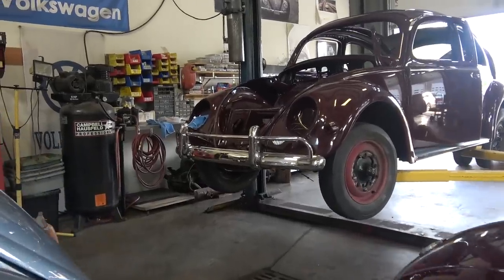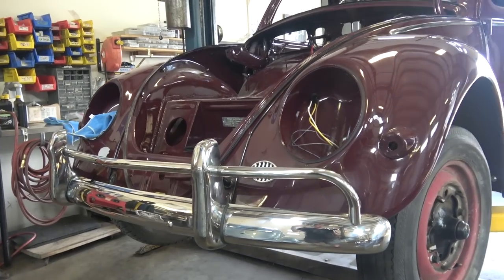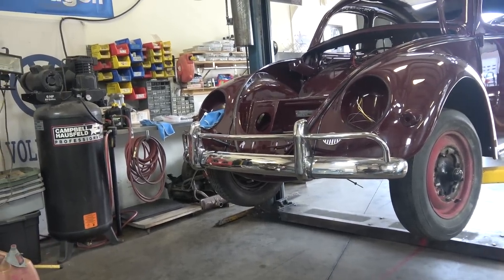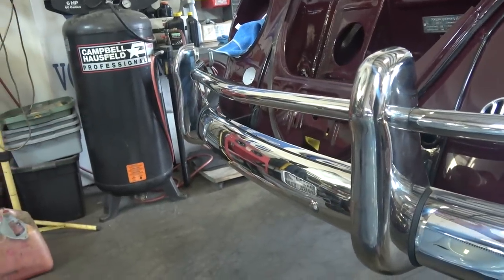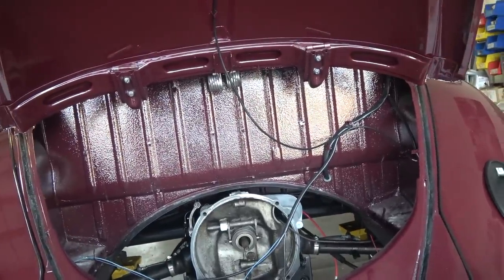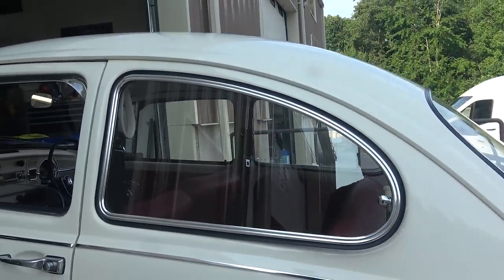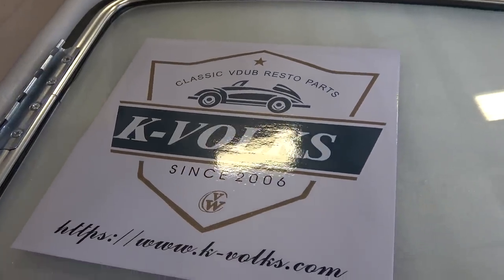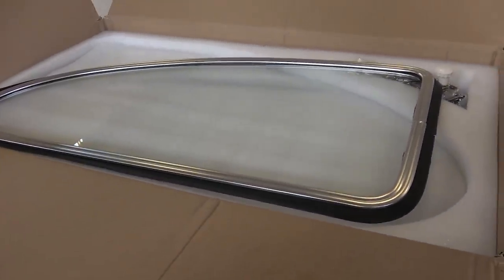Classic VW BuGs - The Latest Beetle Bumpers and Pop Outs on the Market - What to Look Out For!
Hey Volks!  Take a look at what I am showing you today in this video.  New bumpers and pop out windows came online for sale at cip1.com

And the cheaper set of pop-out windows from an Australian seller

These items will do the trick, but there are some things to note about these products before you go buying.

Keep in mind I am not selling these products nor am I making a commission on these.